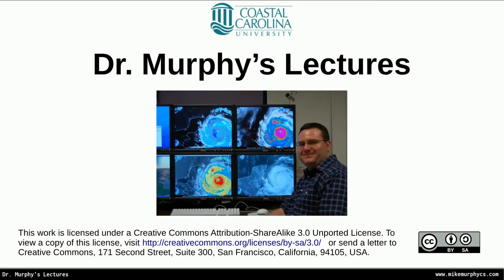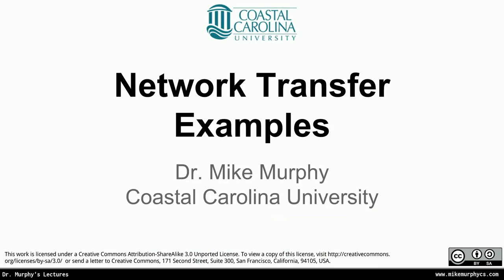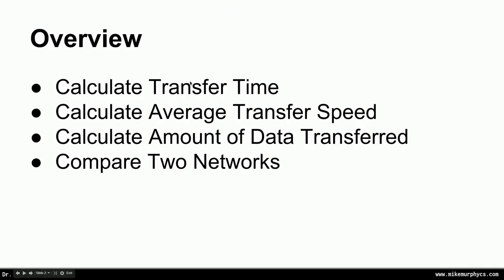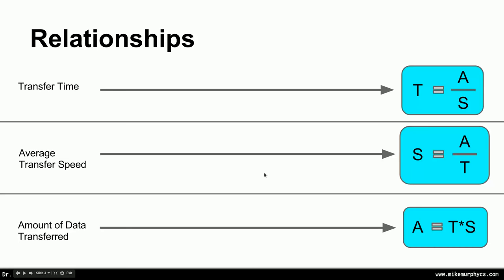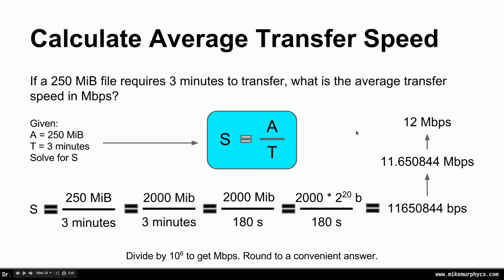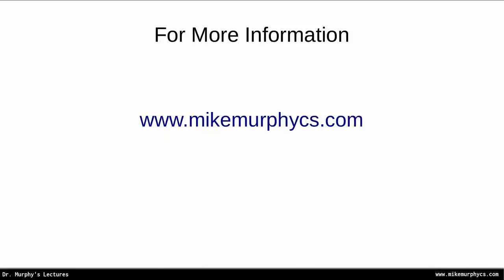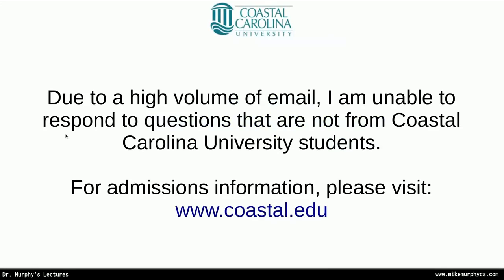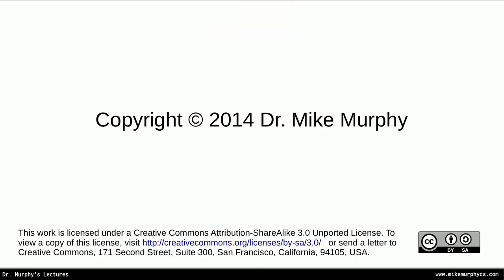Network Transfer Examples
Example calculations of network transfer speeds, transfer times, and total amount of data transferred